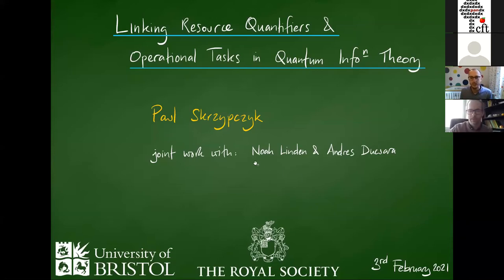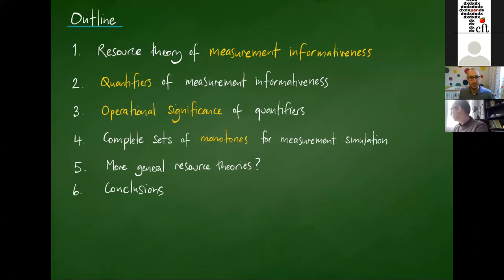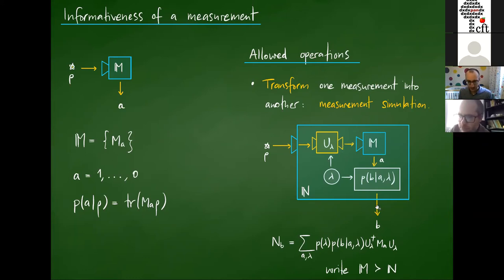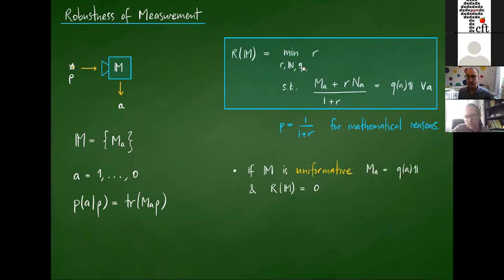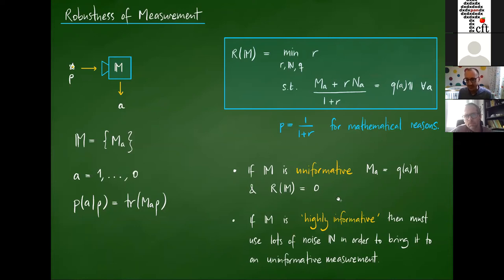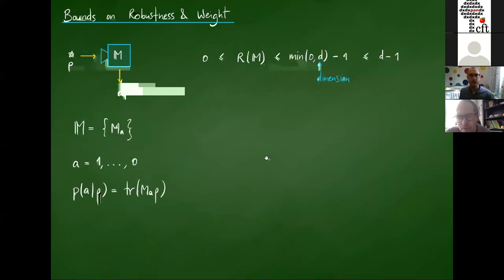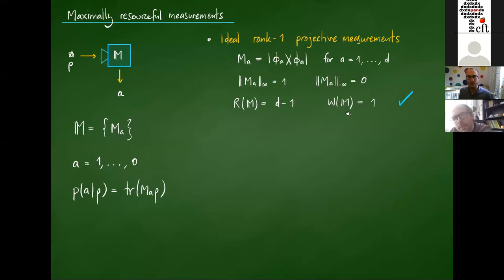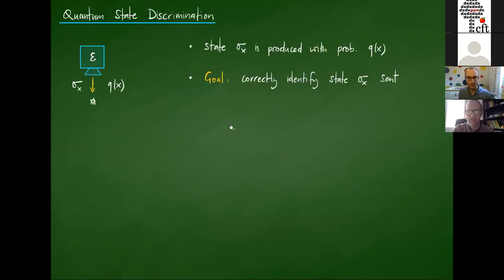Prof. P Skrzypczyk: Linking resource quantifiers and operational tasks in quantum information theory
Prof. Paul Skrzypczyk, University of Bristol, School of Physics.
Linking resource quantifiers and operational tasks in quantum information theory.